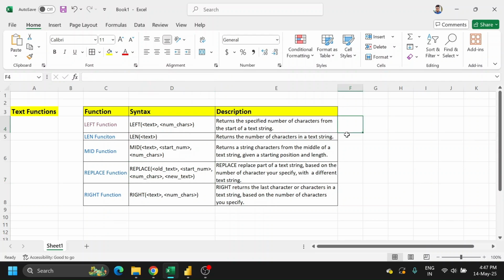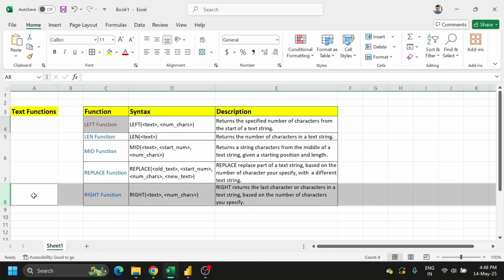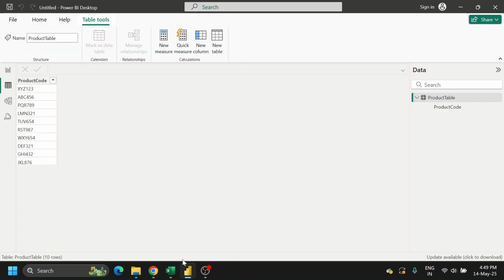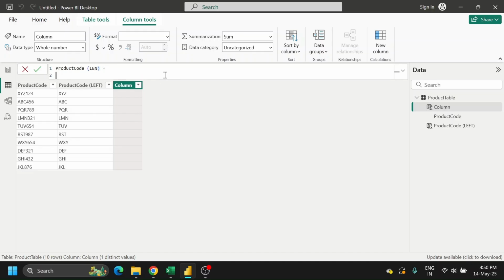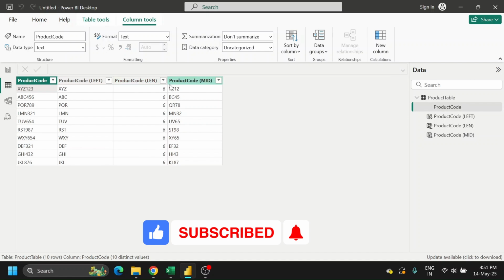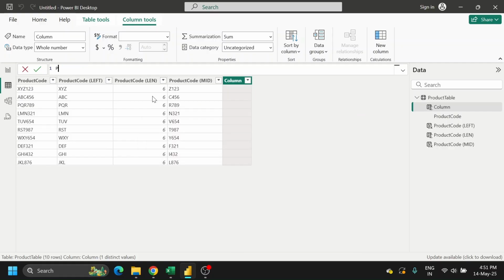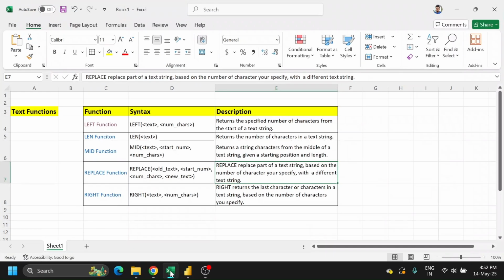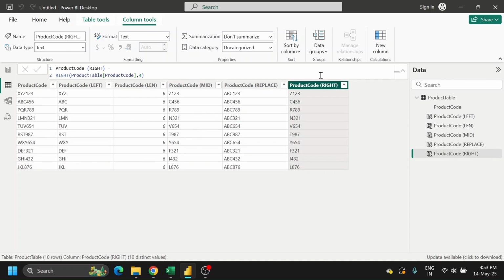Master DAX Text Functions in Power BI | LEFT, LEN, MID, REPLACE, RIGHT Explained!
In this video, you'll learn how to use some of the most powerful DAX text functions in Power BI to manipulate and extract text data effectively. Whether you're cleaning data or creating calculated columns, these functions are essential for any Power BI user.

🔍 Functions Covered:

LEFT(): Extract characters from the start of a text string
RIGHT(): Extract characters from the end of a text string
MID(): Extract characters from the middle of a text string
LEN(): Count the number of characters in a string
REPLACE(): Replace part of a text string with another string

🧠 What You'll Learn:
Practical use cases of each function
How to combine these functions for dynamic text transformations
Tips for optimizing your DAX formulas
✅ Perfect For:
Power BI Beginners
Data Analysts
Anyone working with text data in DAX